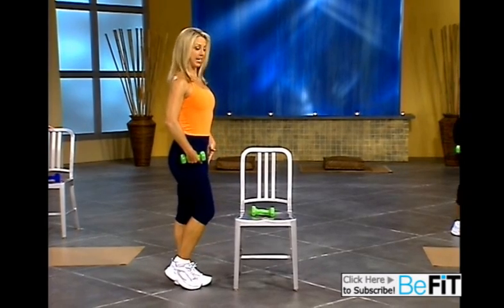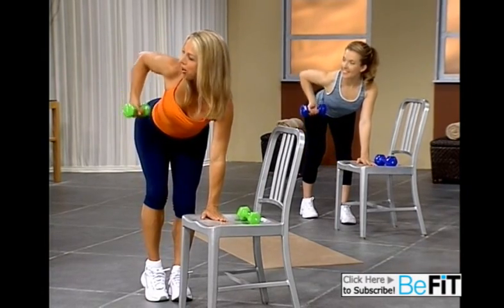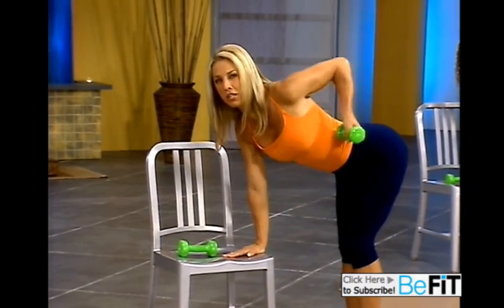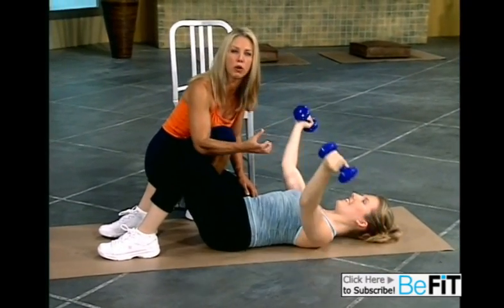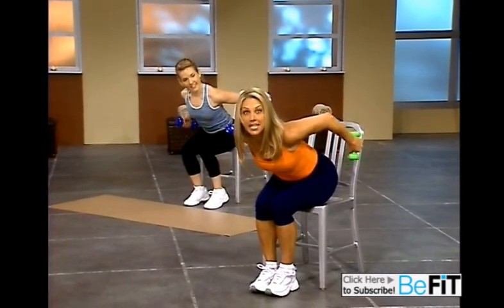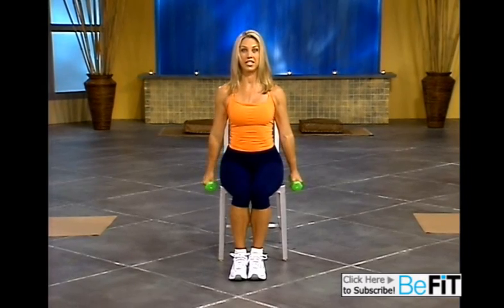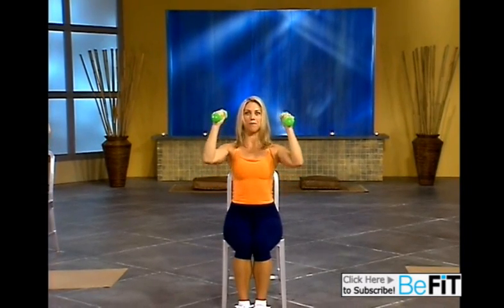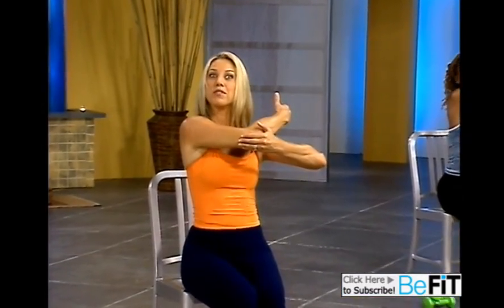Denise Austin: Upper Body Strength Workout- Level 1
Denise Austin: Upper Body Strength Workout- Level 1 is a low-intensity, strength-training workout that is designed to burn fat and build muscle in the upper body.  Using a set of light hand weights, you will lift the chest, sculpt the upper back and shoulders, tighten the abs, and tone the arms through a series of unique, isolated curls and presses. Fitness Guru, Denise Austin takes you through this effective combination of exercises that are great for any skill level, and will improve posture, chisel the biceps and triceps, and have you looking your best for summer. Shape the sexy swimsuit body that you have always wanted with this upbeat workout from Denise Austin's "Personal Training System" fitness DVD. For more target-toning exercises from Denise Austin,

This workout is from Denise Austin's DVD "Denise Austin's Personal Training System".